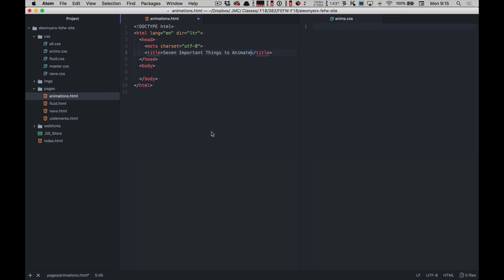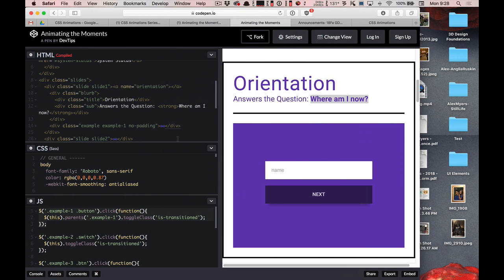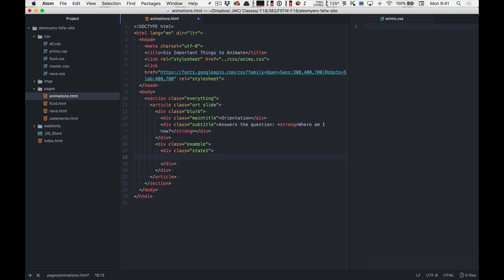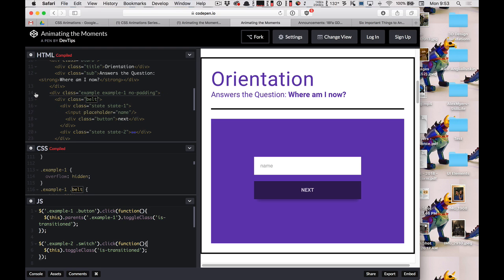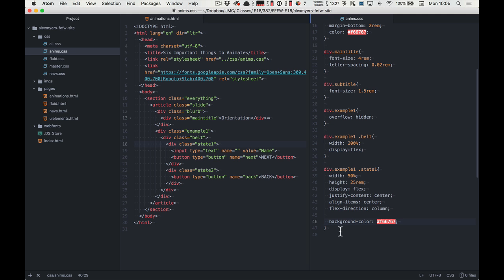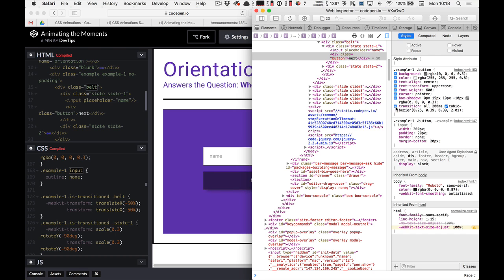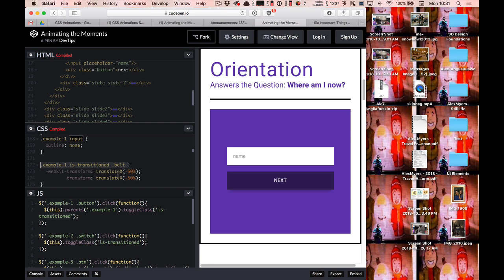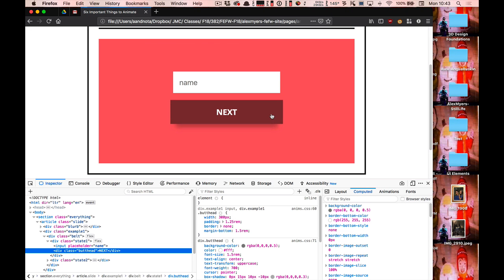css animations part1